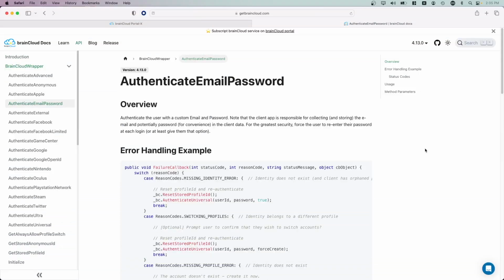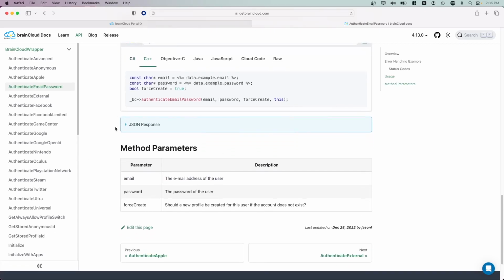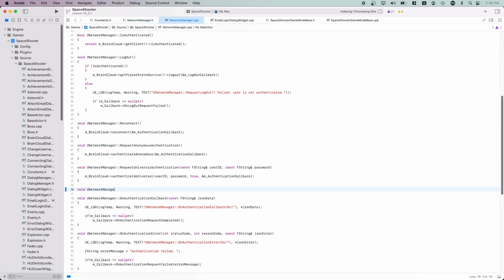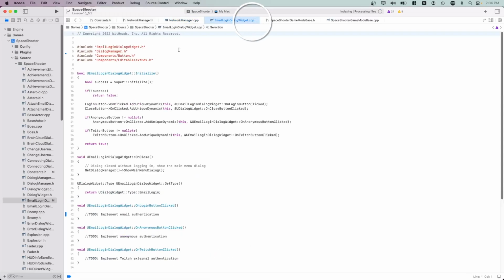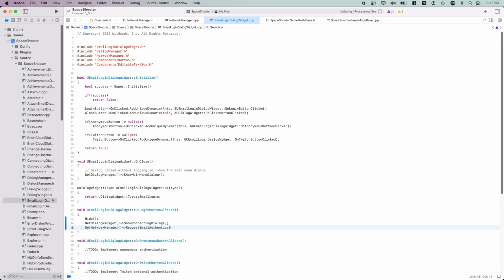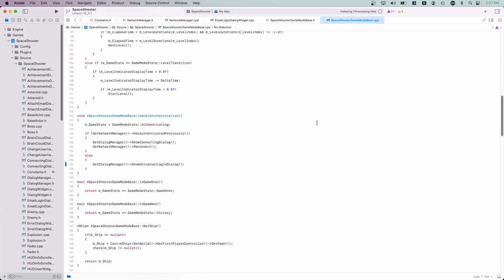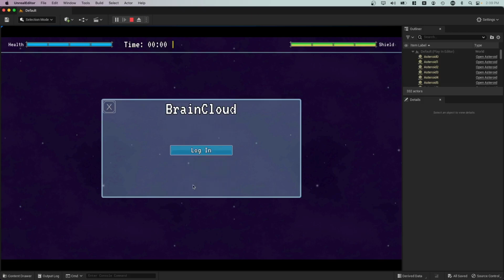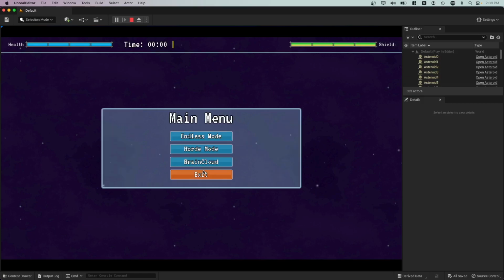Unreal BootCamp 10: Email authentication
The 10th video in the Unreal BootCamp demonstrates how to authenticate a user using an email identity (email + password).